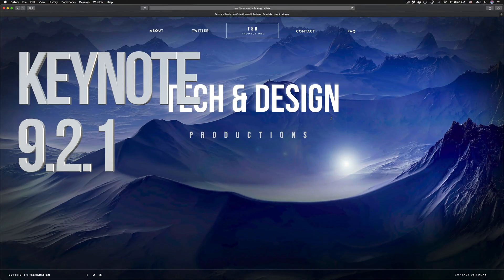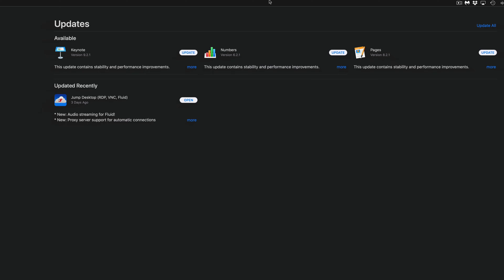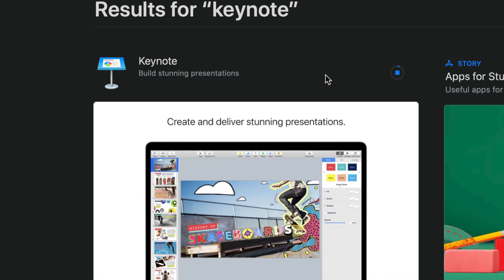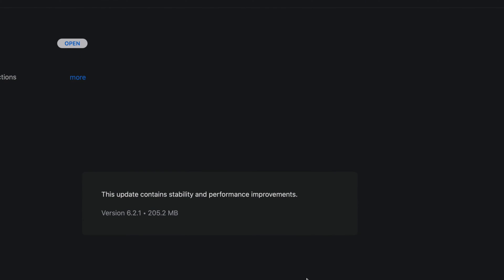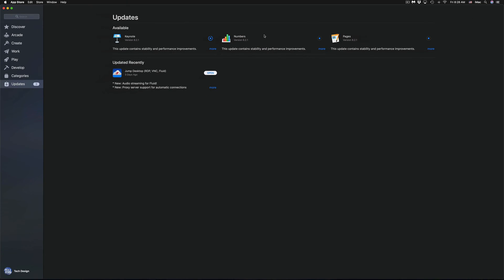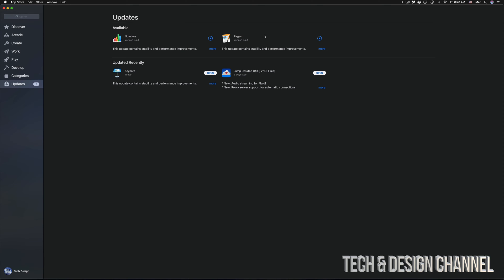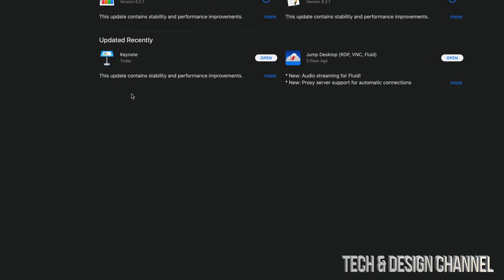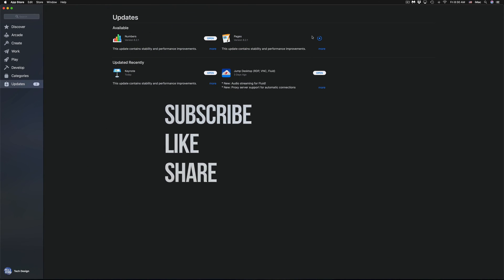How to Update to Keynote 9.2.1 on Mac | MacBook, iMac, Mac mini, Mac Pro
Keynote latest iWork update